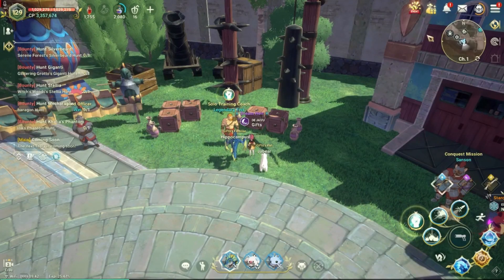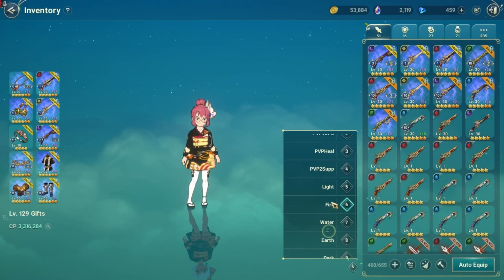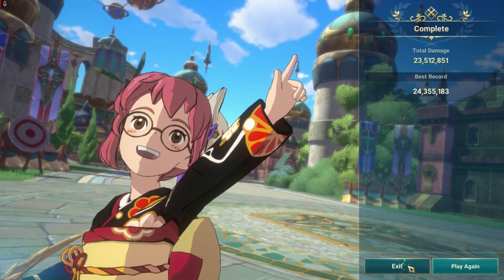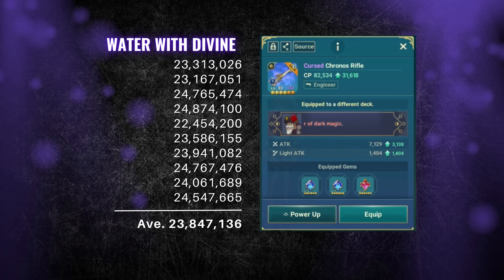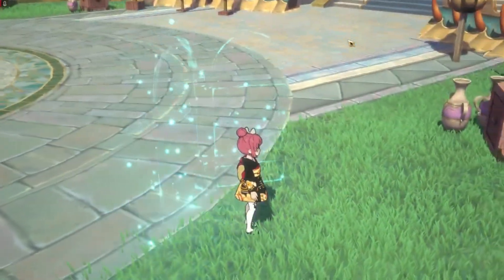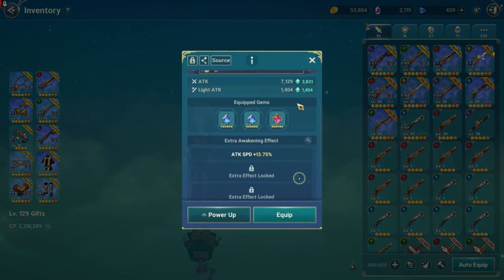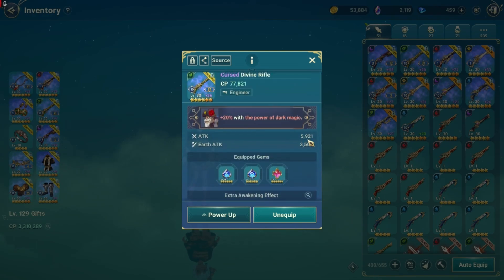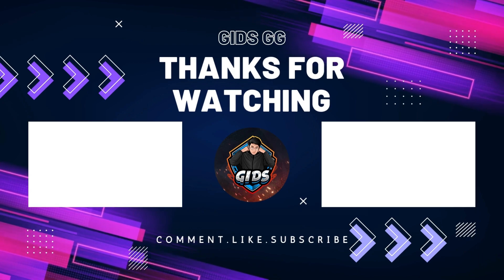CHRONOS vs DIVINE! Damage Testing End Game PVE Decks - Ni No Kuni Cross Worlds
Timestamps:
Intro 00:00-02:17
Chronos Water Deck Training 02:18-02:40
Divine Water Deck Training 03:06-03:37
Results for Water Deck 03:38-04:53
Chronos Fire Deck Training 04:54-05:32
Divine Water Deck Training 05:33-06:05
Results for Fire Deck 06:06-07:26
Conclusion 07:27-09:21
Outro 09:21-09:42